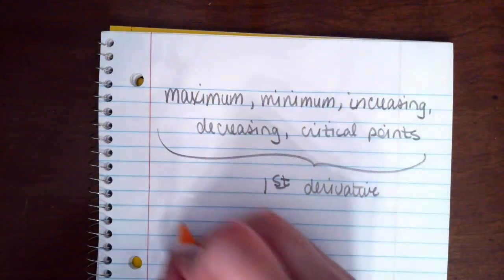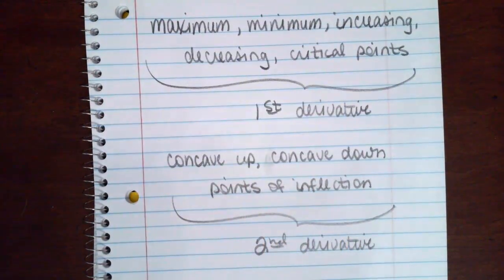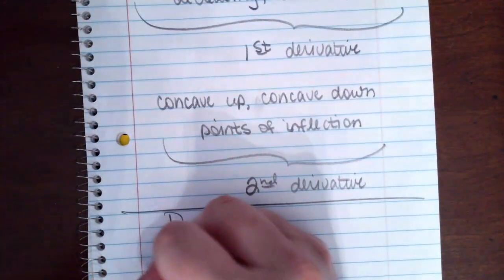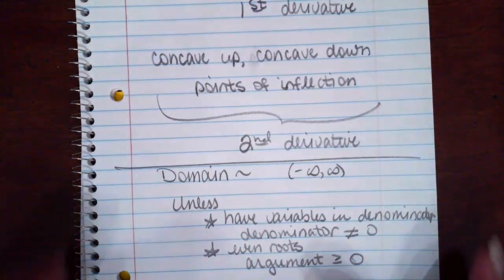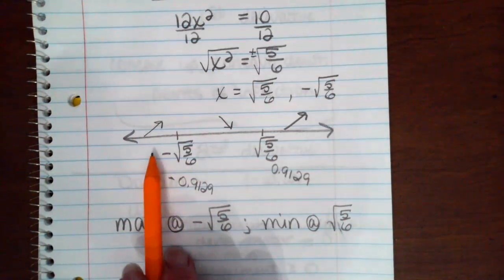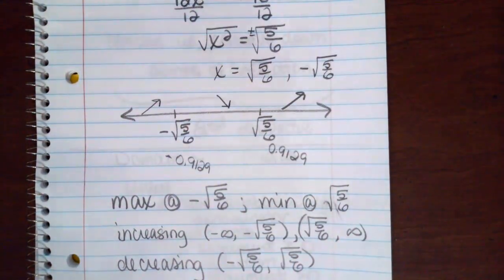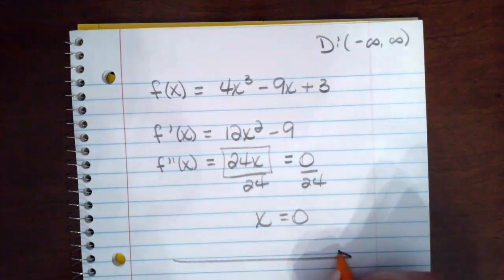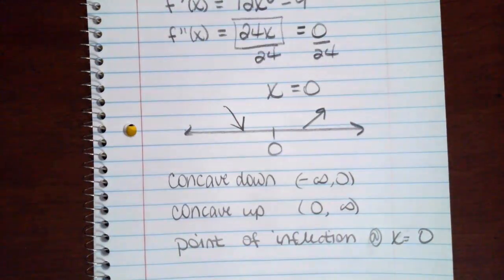Module 7 Review